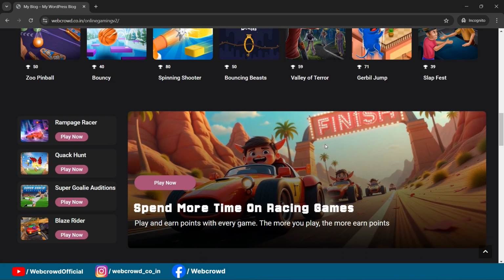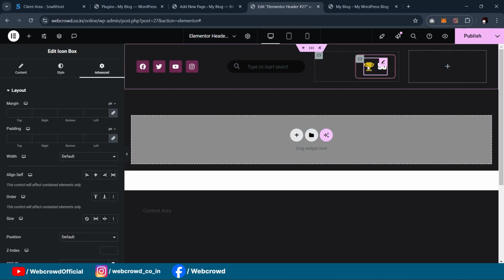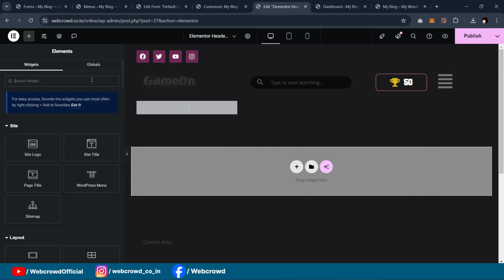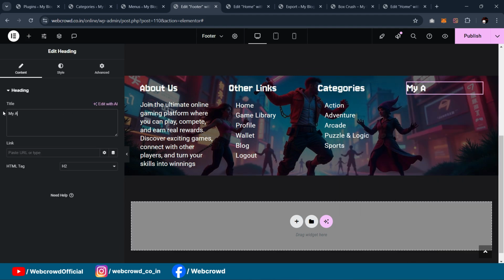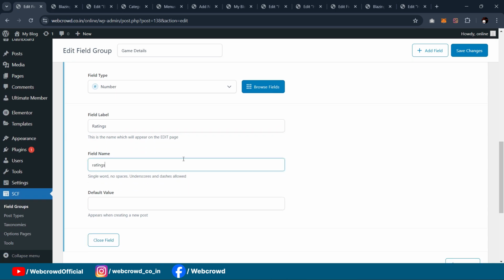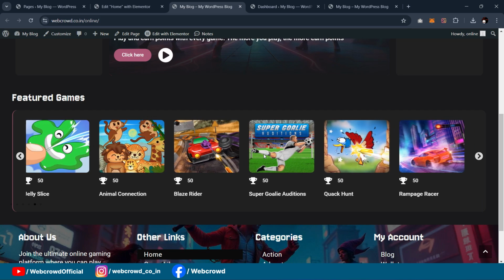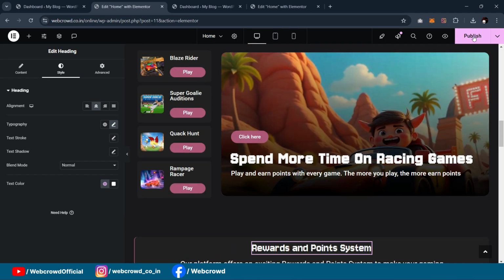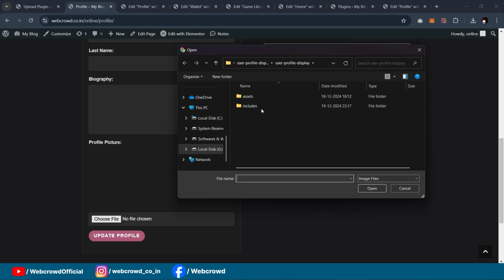How to Create Online Gaming Website with Reward System in Wordpress | Wordpress tutorial 2025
How to Create Online Gaming Website with Reward System Using Custom Plugins In wordpress | Complete elementor tutorial

Hello everyone.
In this tutorial I'll be showing you to Create an Advanced Online Gaming Website where i have implemented an reward system to earn points and withdraw into real money. So this tutorial is going to be very interesting. Please watch this video till end.
Thanks.